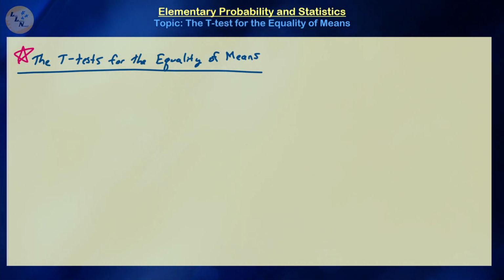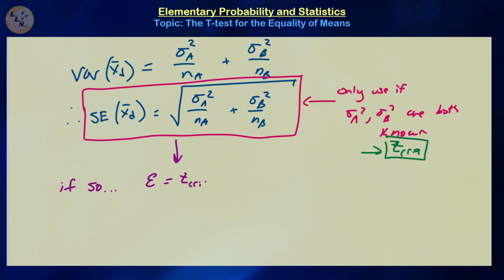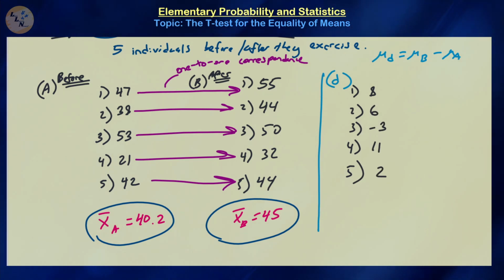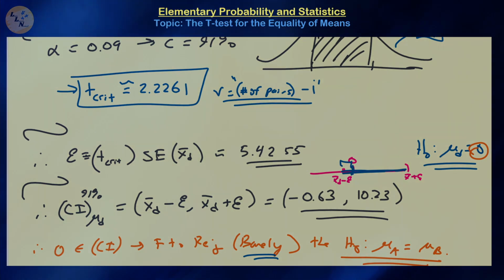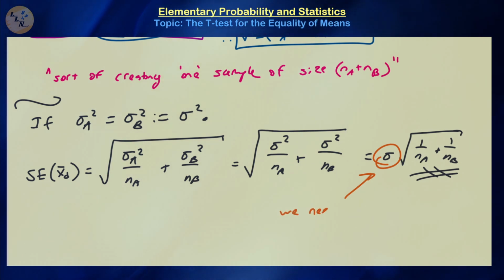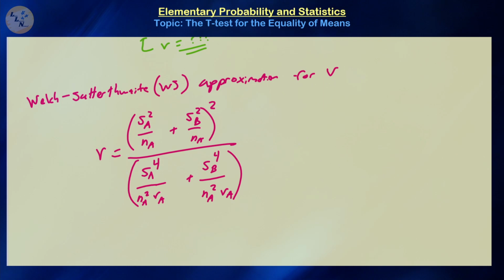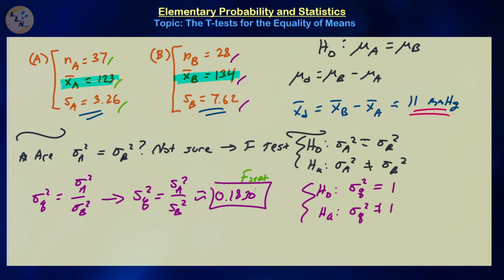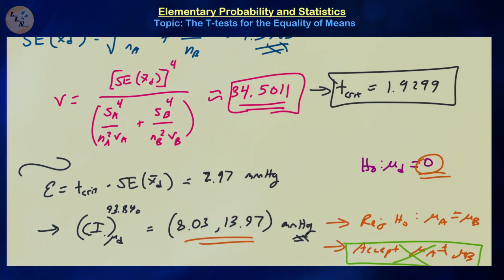(PS39) T-Tests for the Difference in Means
In this discussion, we will continue our exploration of testing the differences between population parameters by primarily focusing on the difference in population means. We discuss three variations to this hypothesis test: the paired difference T-test, the pooled variance T-test, and the (Welch's) unpooled variance T-test. We discuss when to use each, and the implications that each method has.